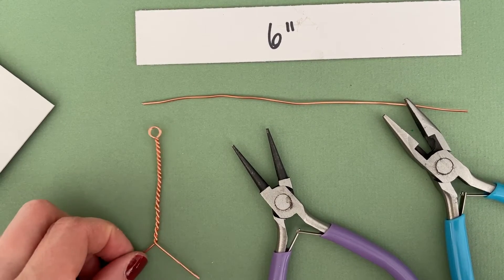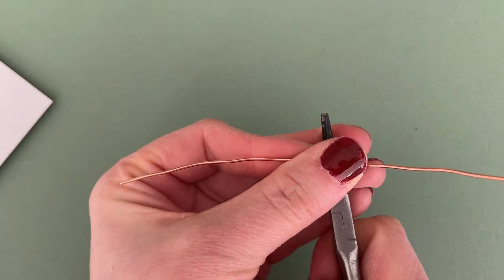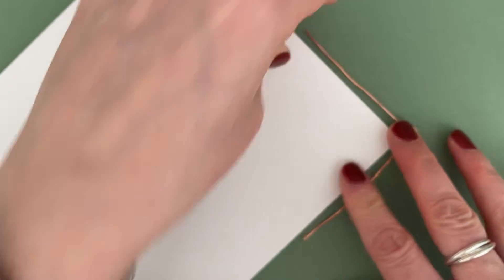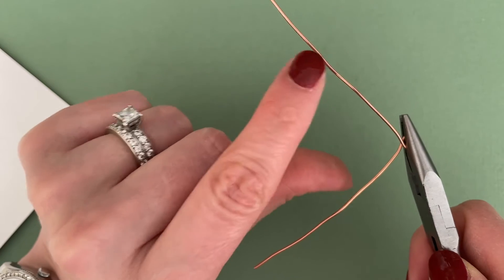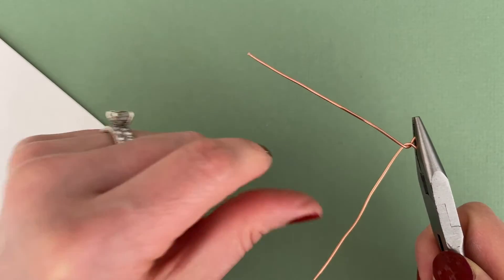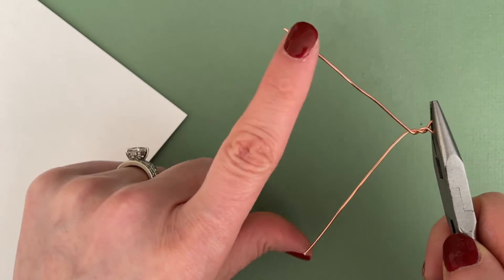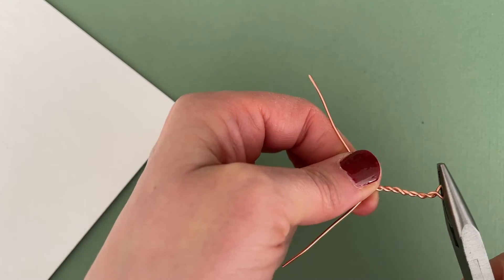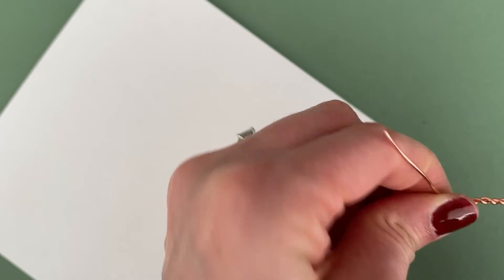Twisted Wire Tutorial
Watch this short video to learn how to create a consistent and even twist with wire!